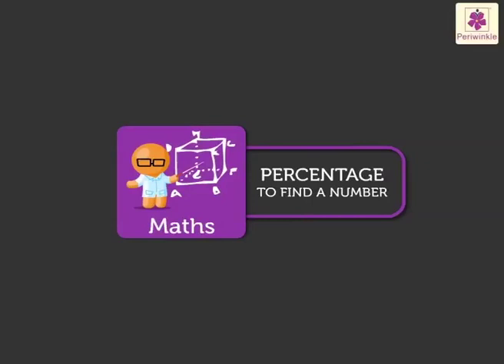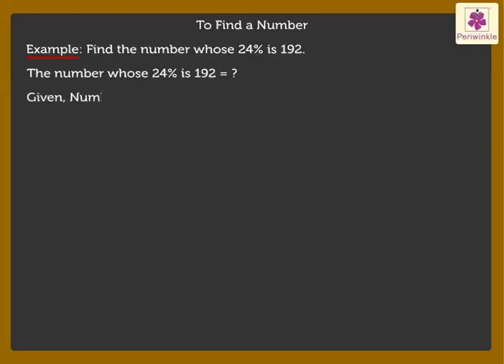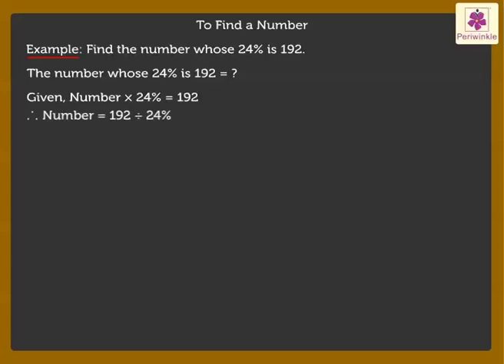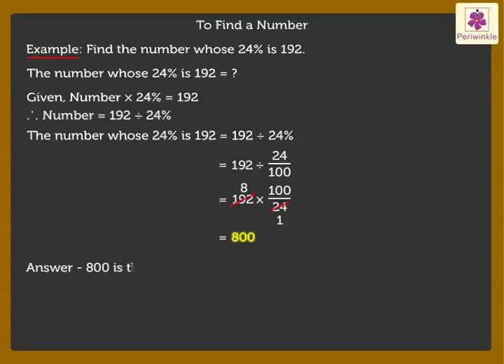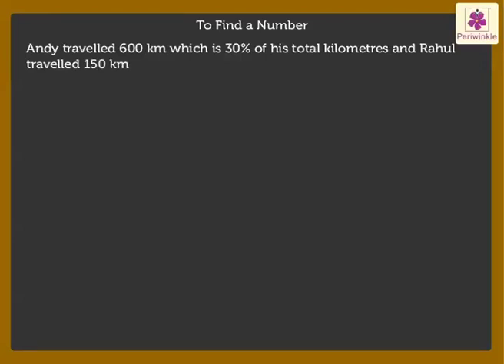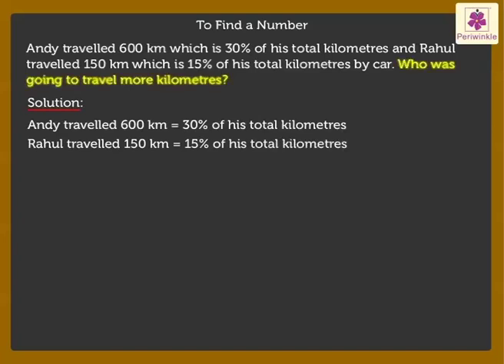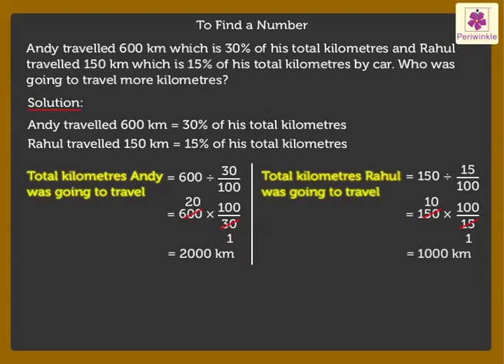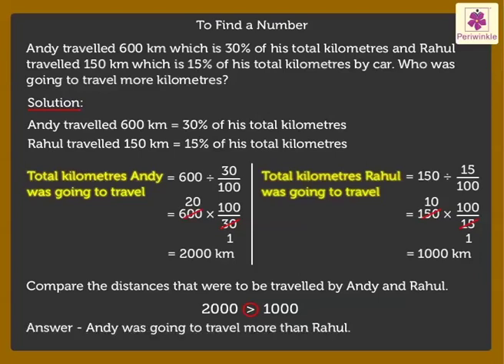To Find a Number | Mathematics Grade 5 | Periwinkle